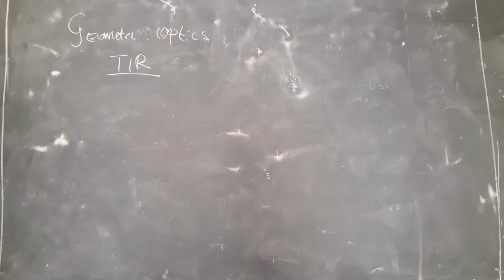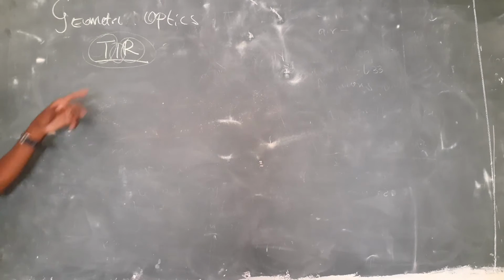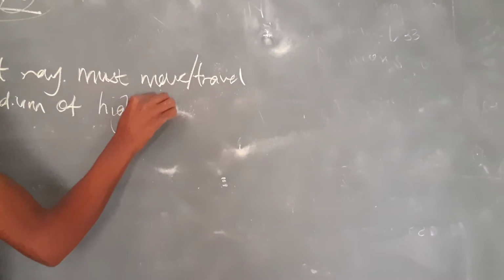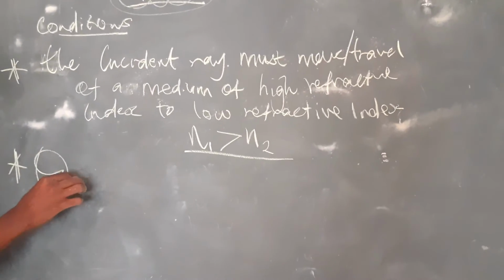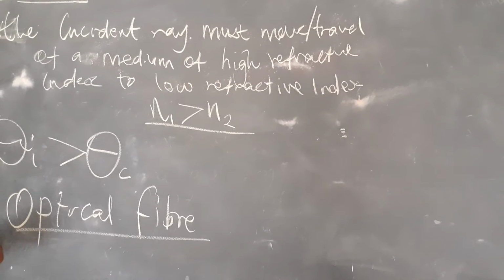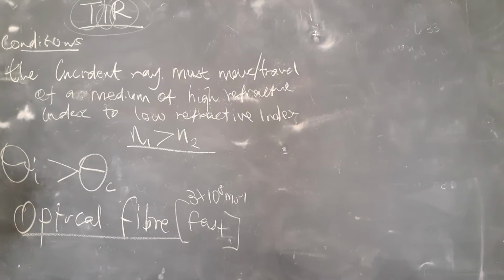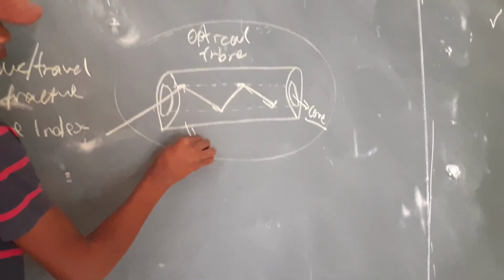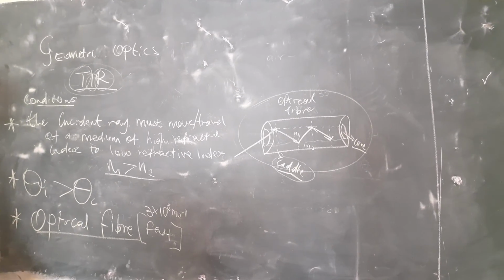2020 Grade 11 [Geometrical Optics] Total Internal Reflection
Learned Professional Academy Physical Sciences Geometrical Optics for SA high school learners.